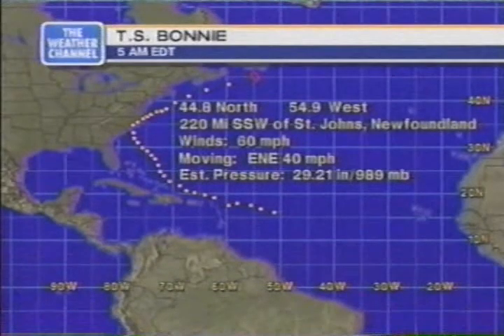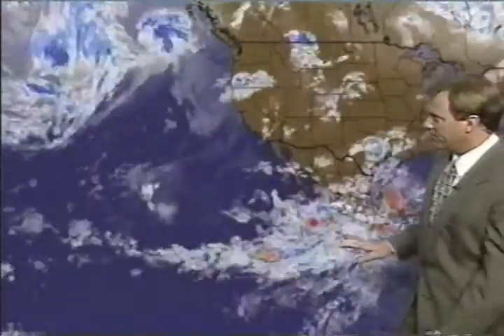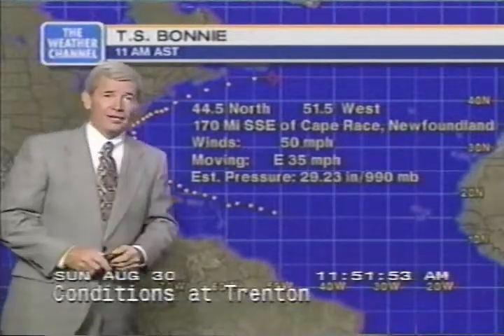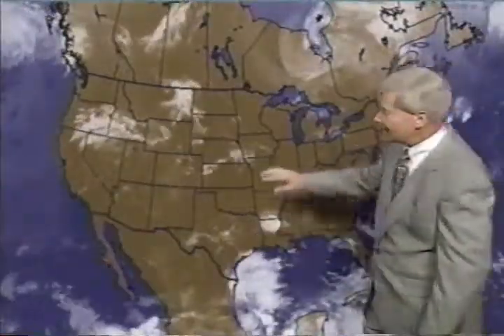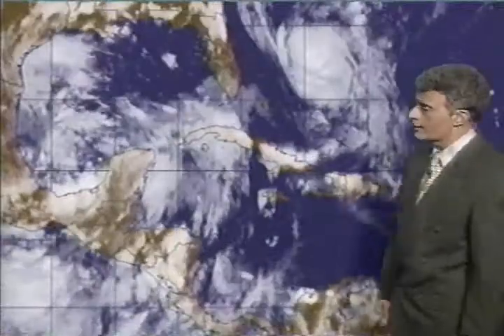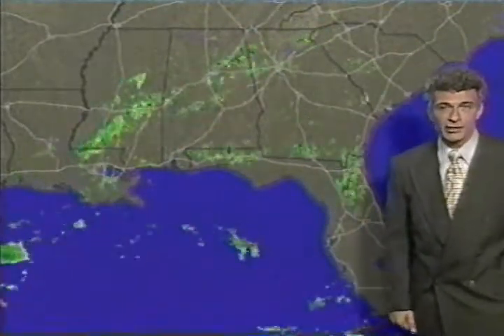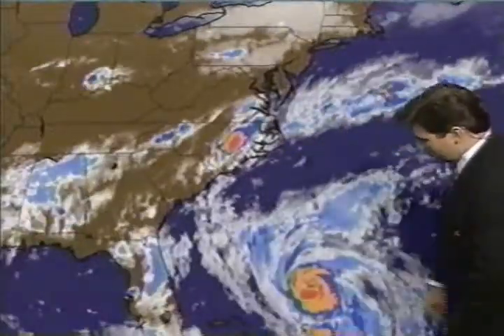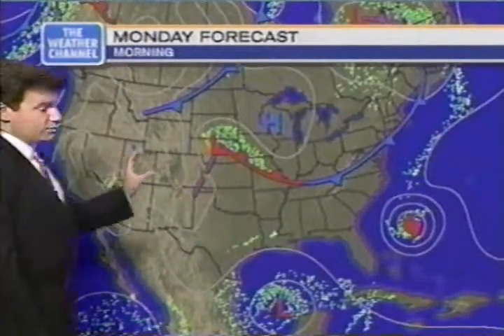Weather Channel clips, Sunday August 30 1998-Hurricanes Bonnie/Danielle